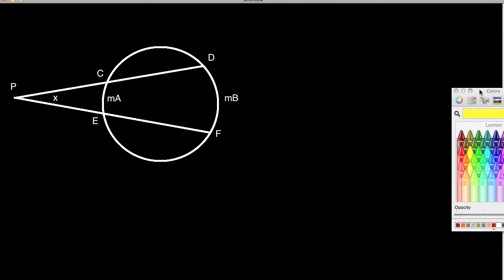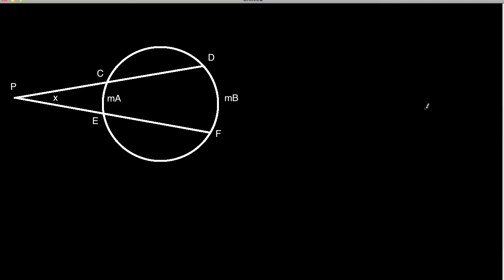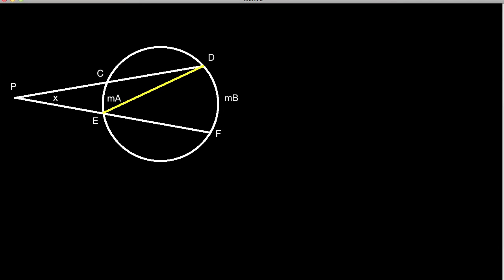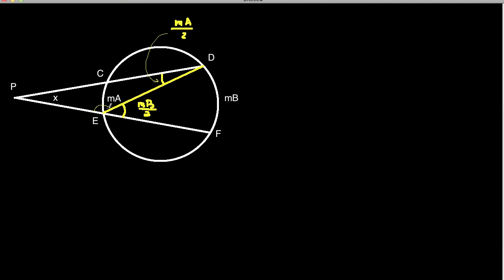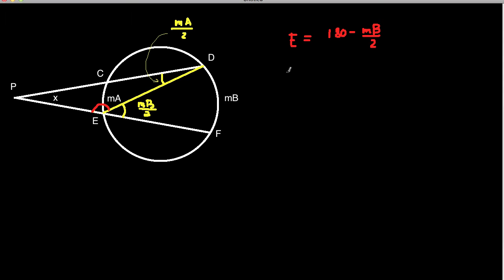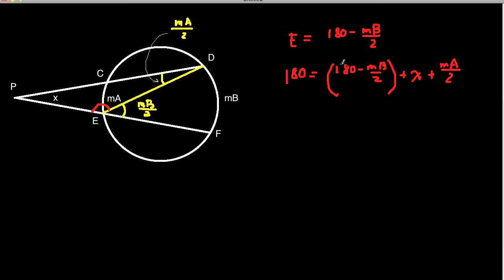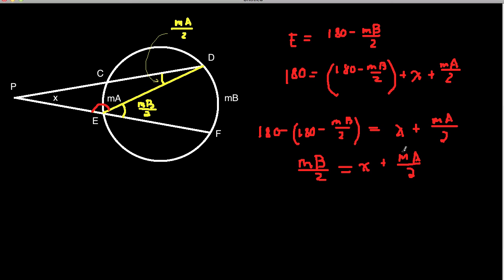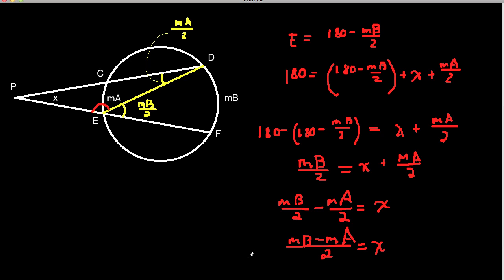measusre of angle formed by the intersection of two secants